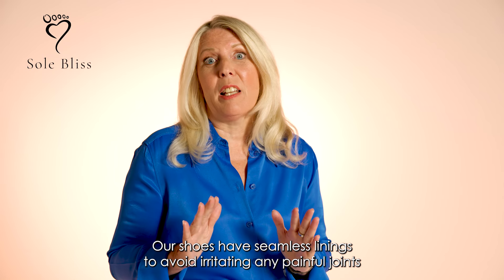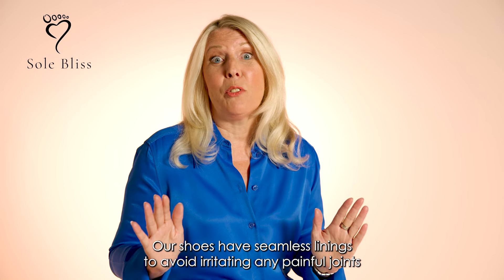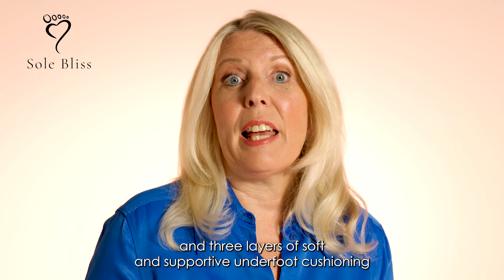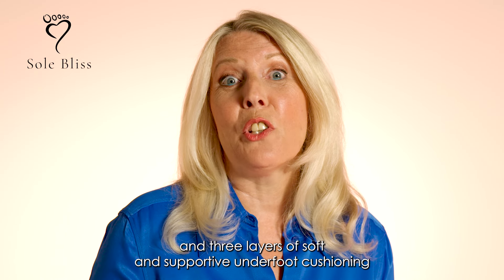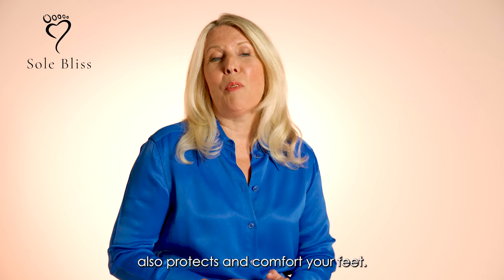How to Choose Shoes for Hammer Toes | Sole Bliss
Founder and Designer of Sole Bliss, Lisa Kay shares her top tips on how to choose shoes for Hammer Toes. Look for shoes which are crafted from soft leather with seamless linings and a deep and wide toe-box.

You can also follow this link to shop our collection of shoes for Hammer Toes